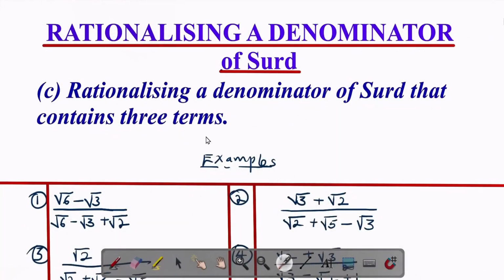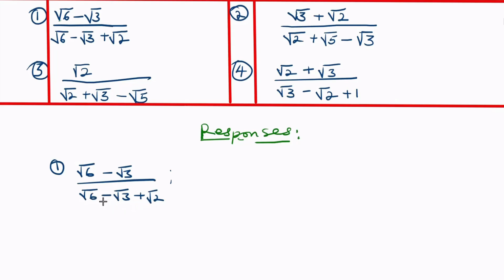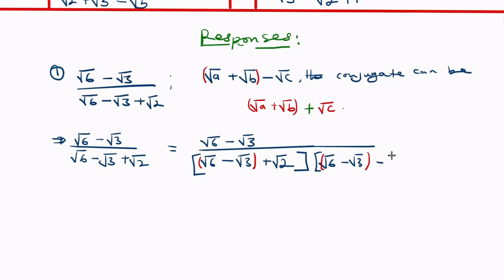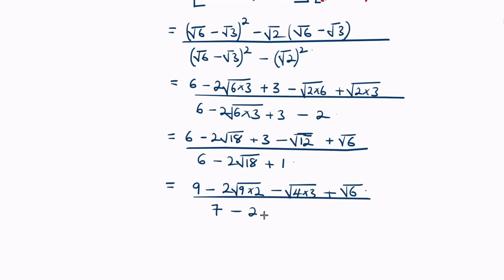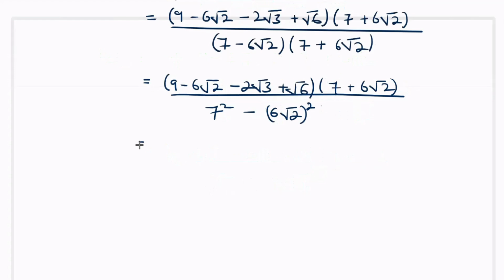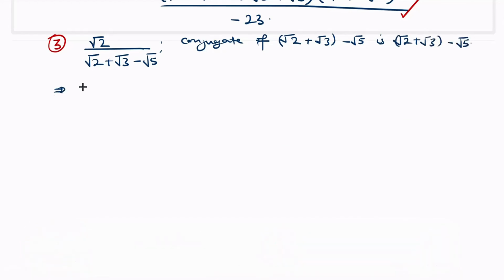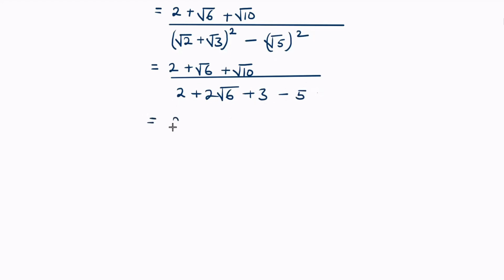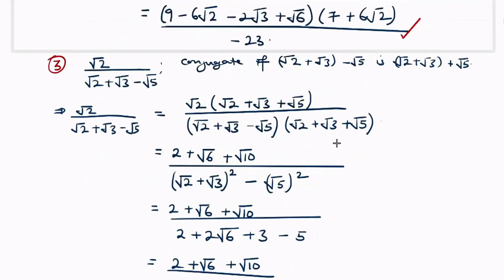Rationalising Surds with 3-Terms in the Denominator! | Step-by-Step Tutorial + 4 Easy Examples!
Struggling with surds involving three terms in the denominator? 🤔 Don’t worry! In this clear and easy tutorial, we’ll guide you through the rationalisation of surds step by step. With 4 worked examples, you’ll learn how to simplify even the trickiest surd problems confidently.

🔑 What You’ll Learn in This Lesson:
✔️ What surds are and why we rationalise them
✔️ How to rationalise surds when the denominator has 3 terms
✔️ The step-by-step method with clear explanations
✔️ 4 fully worked examples from basic to advanced